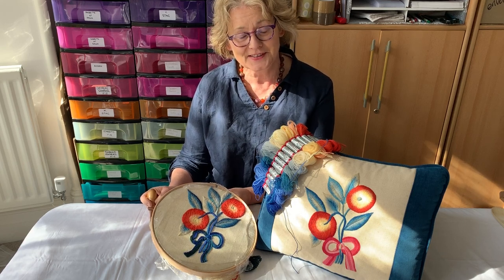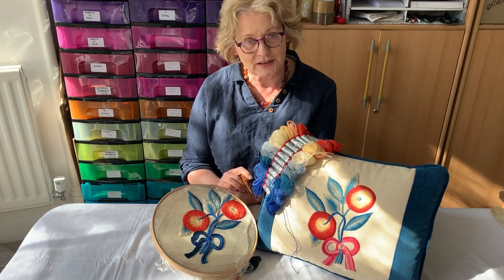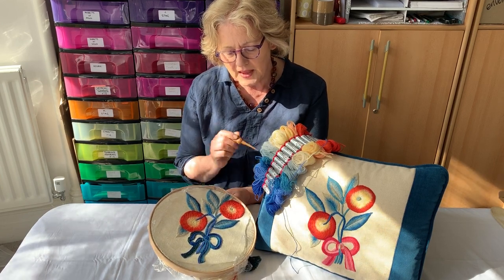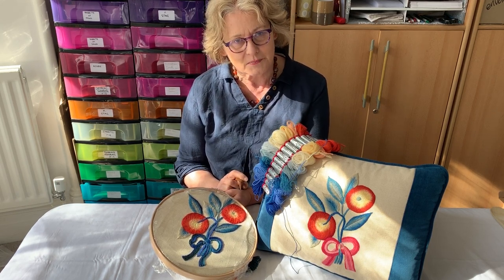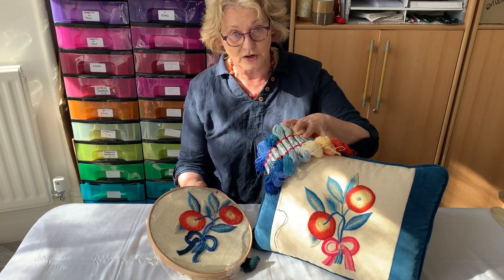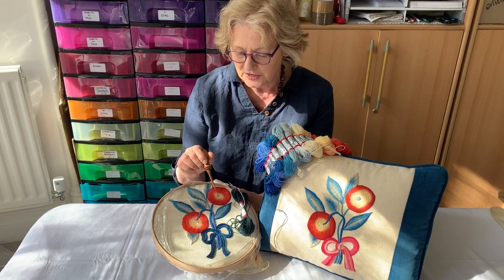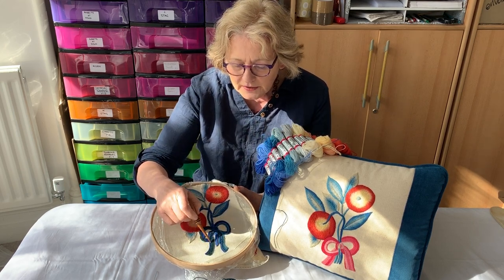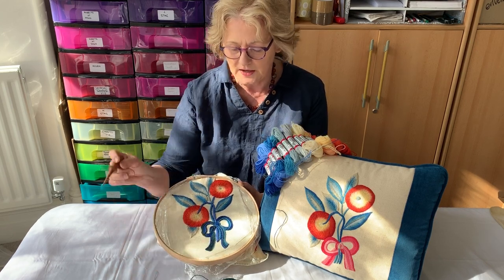Phillipa's Cosy Crewel Work Corner Video #19 - Use of Colour - Muncaster Oranges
Phillipa talks about the use of colour in her designs, and how to select shades for your own work using the Muncaster Oranges as an example.